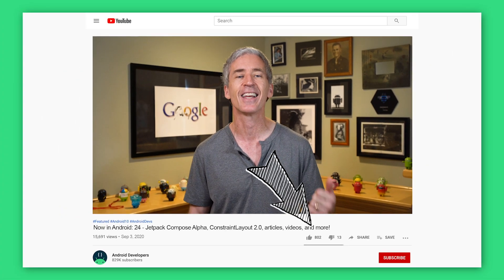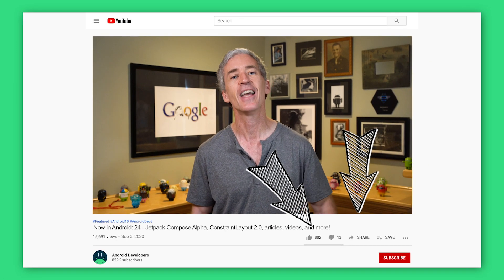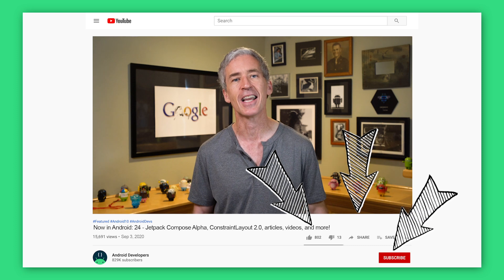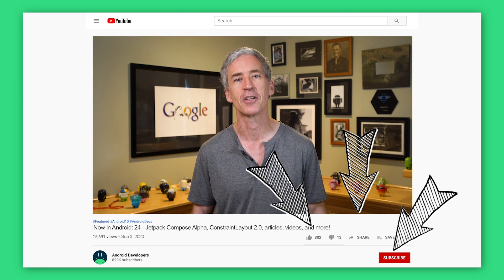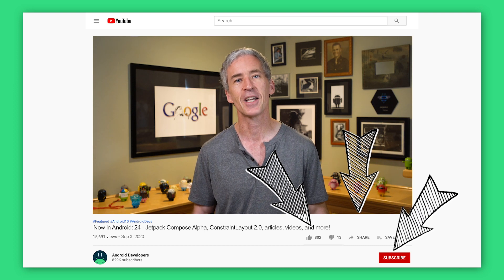Now in Android: 24 - Jetpack Compose Alpha, ConstraintLayout 2.0, articles, videos, and more!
Welcome to Now in Android, your ongoing guide to what’s new and notable in the world of Android development. In this episode, Chet Haase covers an update on Jetpack Compose: The Alpha Release, ConstraintLayout 2.0, 11 Weeks of Android (DONE!), Android 11 Meetups (DONE!), AndroidX releases, an article on structural class redefinition, a video series on MotionLayout tags, and a podcast on Jetpack Compose!

For links to these items, check out Now in Android #24 on Medium